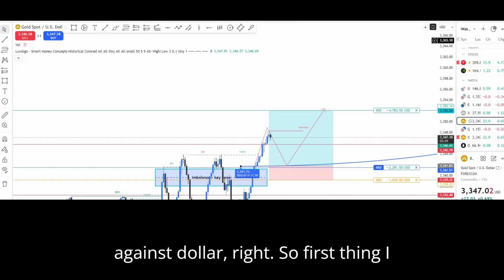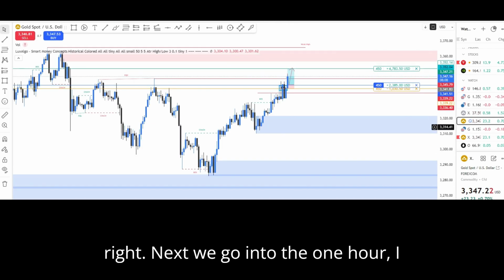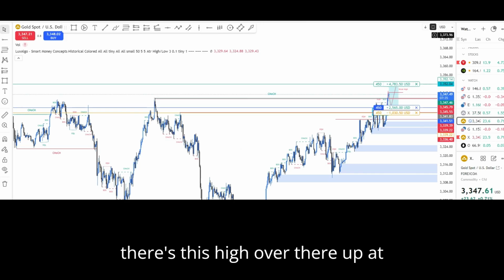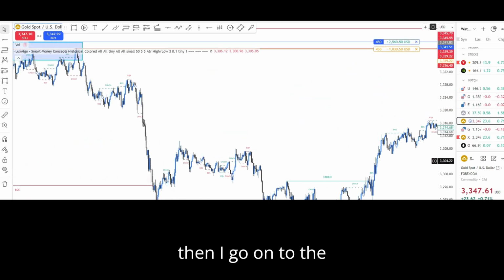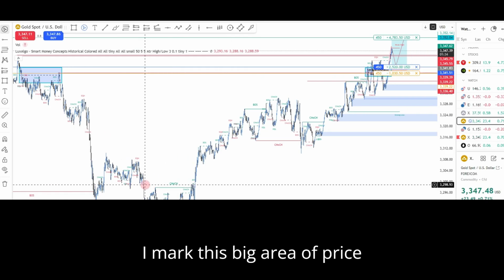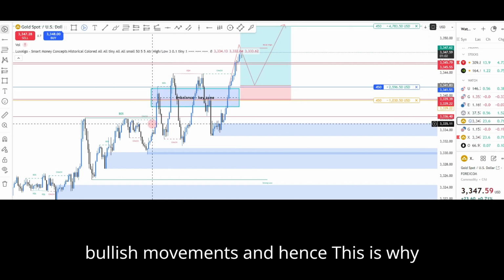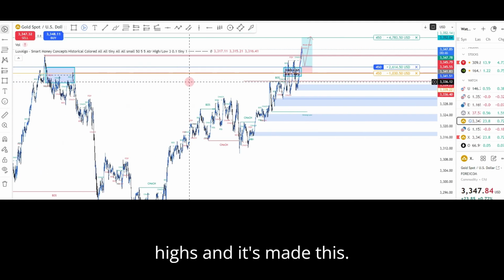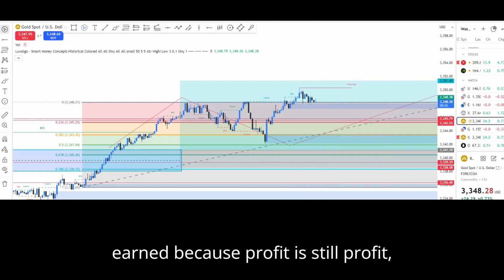Teenager makes $3000 trading XAUUSD-- Day 2 Road to Profitability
Feedback on my content and trading is really appreciated.